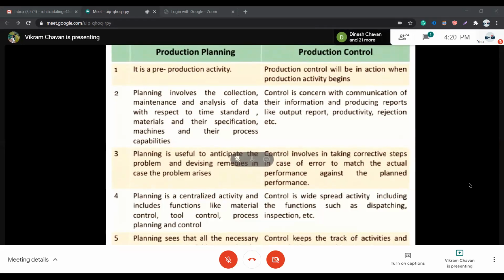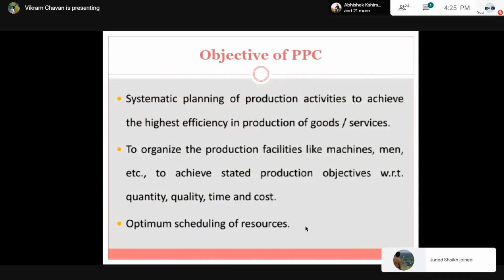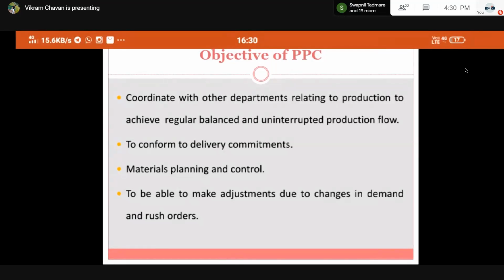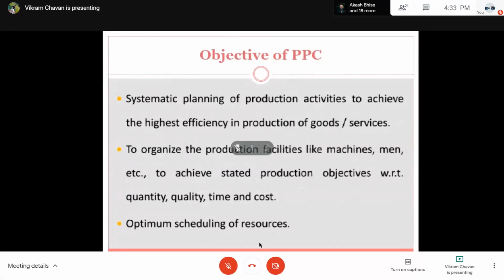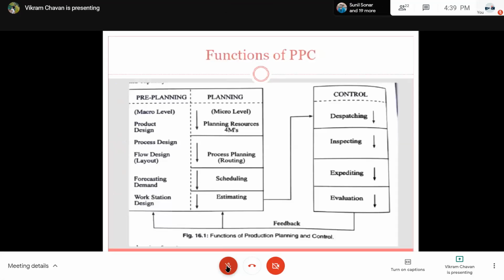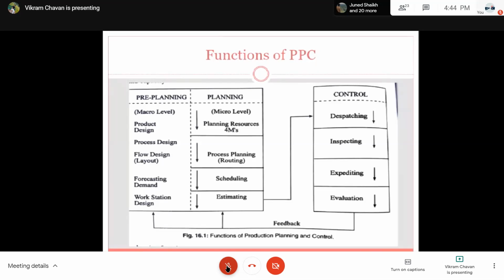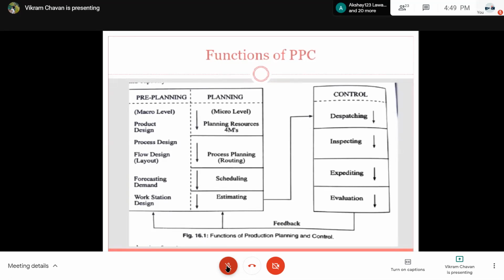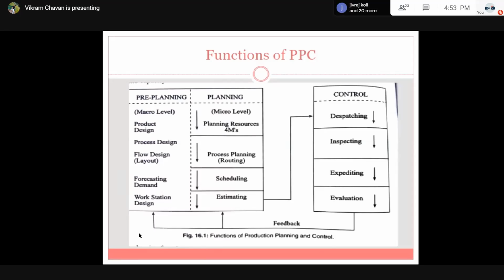POM Lecture 33 Chapter 4